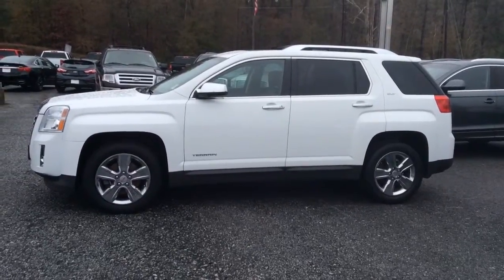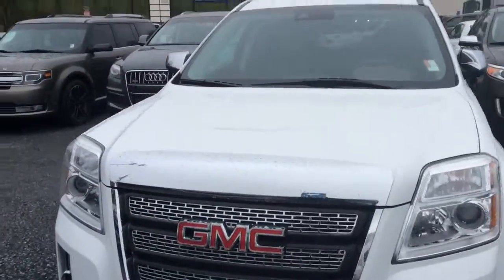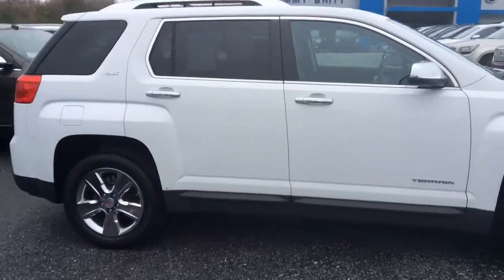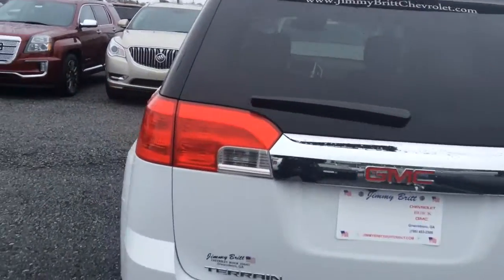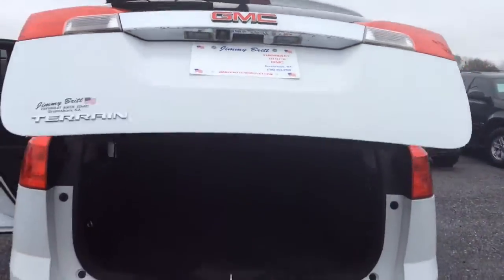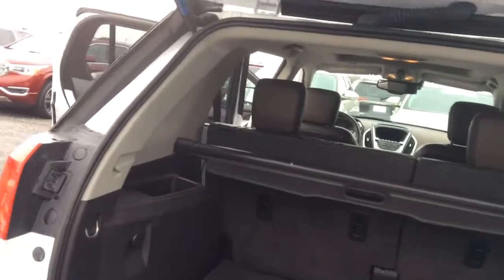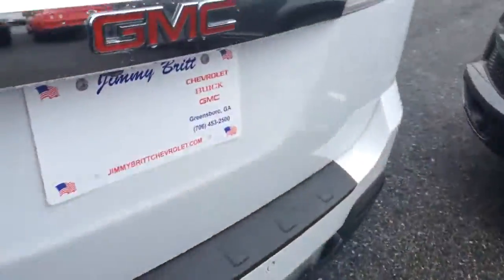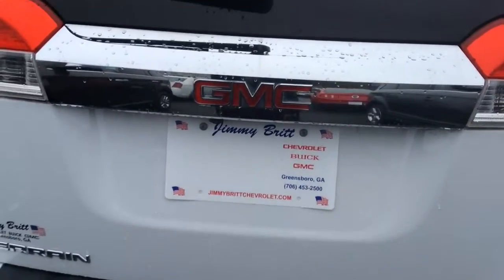Reginald your 2014 GMC Terrain!!!